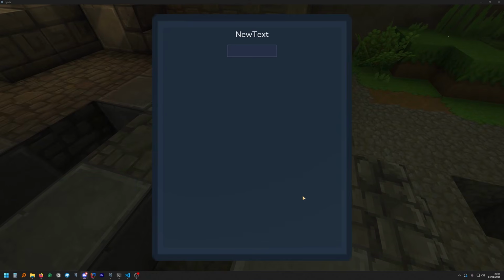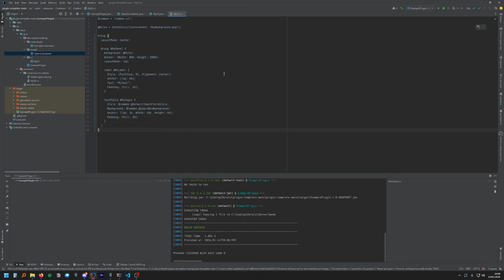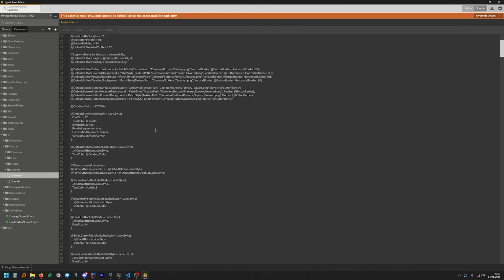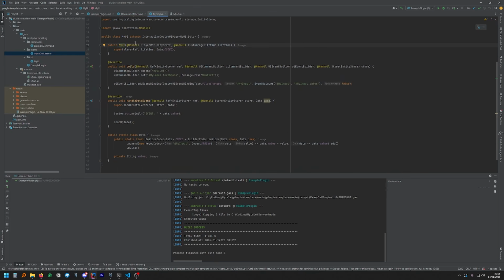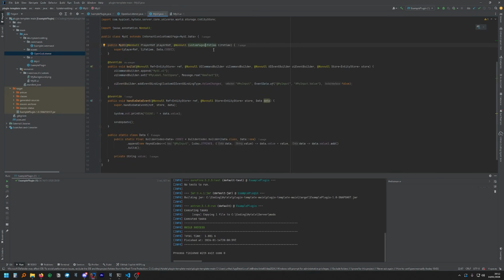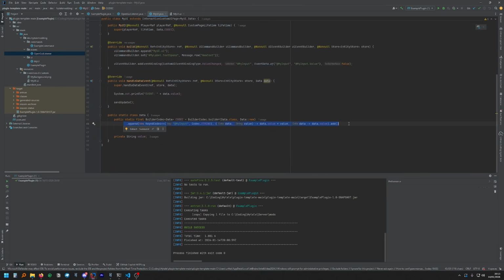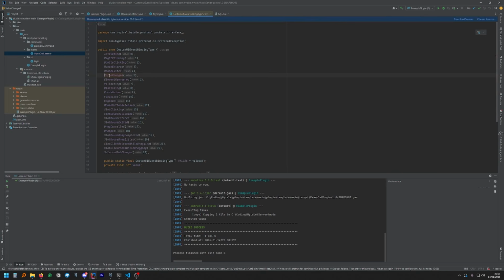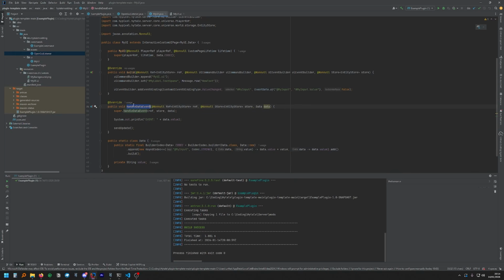Pages & Text Input | UI Part 2 | Hytale Modding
In this video I show you how to show a custom UI page to the player and how to get text input via UI.

00:20 Intro
01:06 Opening a UI Page
01:23 InteractiveCustomUIPage